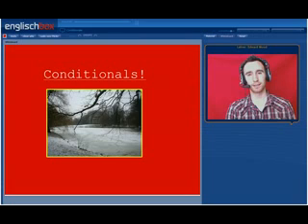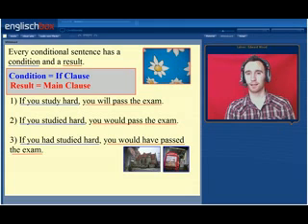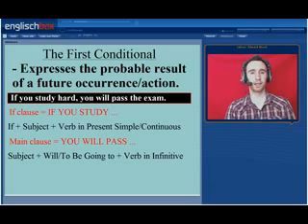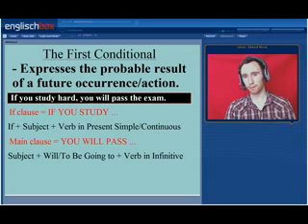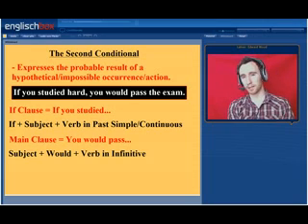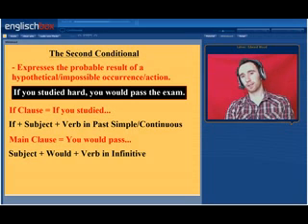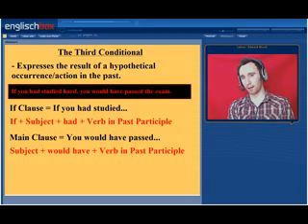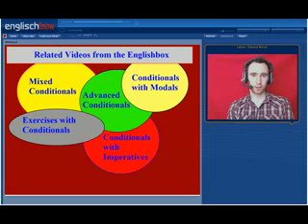Conditionals First, Second and Third Conditional